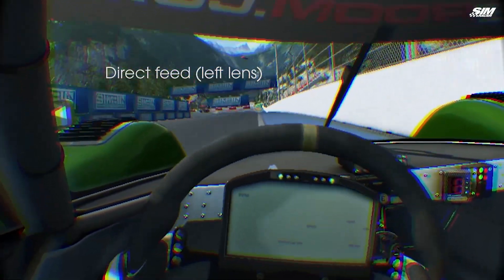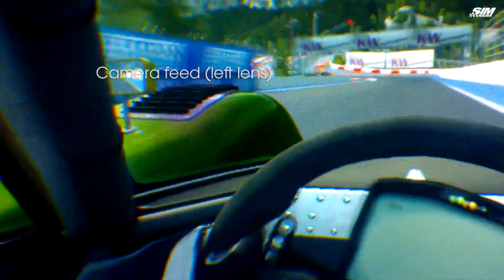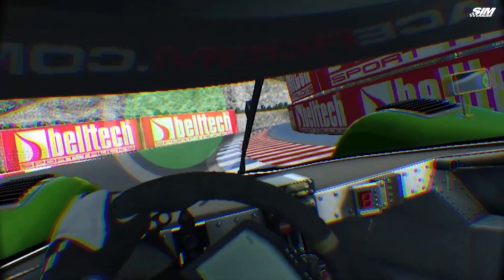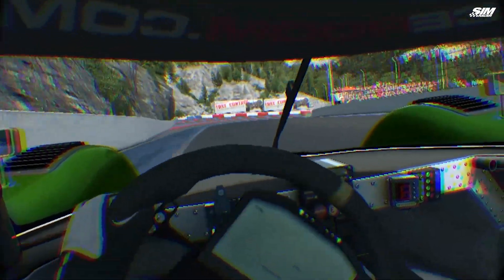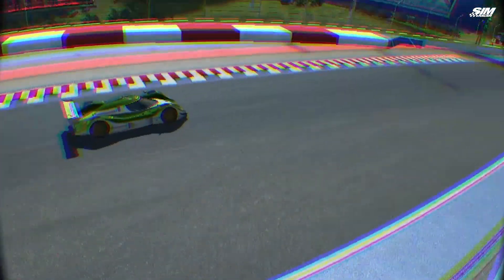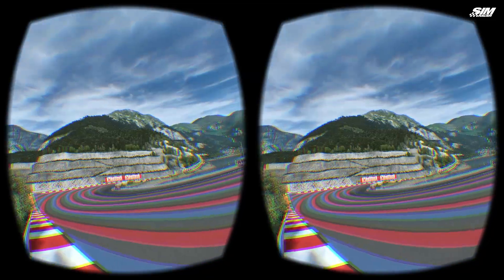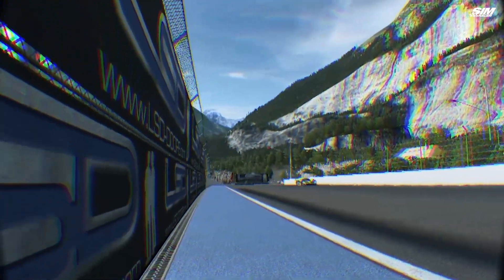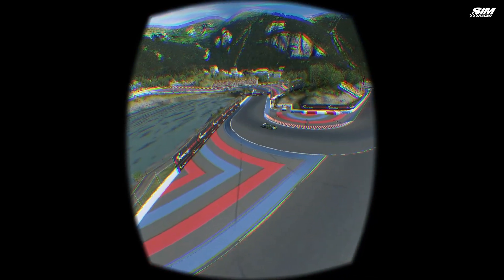RaceRoom Racing Experience on Oculus Rift DK2 (first test)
RaceRoom Racing Experience (R3E) has a VR mode, this is a brief look at the current implementation.  To enable VR in R3E you simply add "-vr" to the Launch Options (under Properties in your Steam game list).  You may have to ensure the headset is your primary display, and that you have selected 1920x1080@75Hz in the video options.  Turn off Motion Blur as it currently causes problems.  As always, it is essential to maintain 75fps, so you may have to turn down other graphics settings.

Please note: R3E is under continuous development, and the DK2 support is experimental at this stage.

There are a large number of factors that are affecting the image quality and prevent this from being an accurate representation of the Rift experience.  The direct feed footage is:

- not quite a native capture due to difficulties with the current Oculus SDK/firmware's 'direct HMD access' mode
- converted to 30fps (sim was running at 75fps)
- only showing the left lens
- has chromatic aberration correction
- compressed by video software and YouTube

The camera footage is:

- recorded with a phone
- with questionable auto-focus
- at 720p (sim was running at 1080p)
- at 30fps (sim was running at 75fps)
- through the left lens of a DK2
- compressed by phone, video software and YouTube

Watching in HD is recommended, SD will disguise the screendoor effect even more than the recording/compression limitations.

PC specs: i7 870, 8GB RAM, 2GB GTX 670.

This video has been reuploaded due to rebranding.